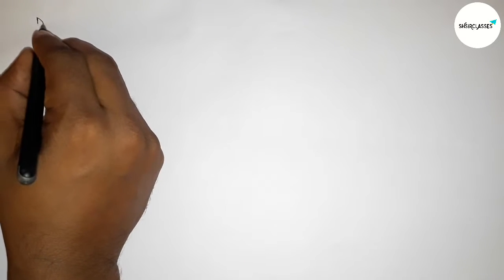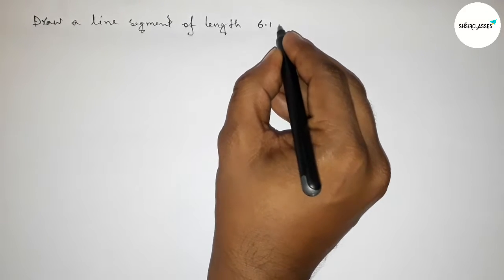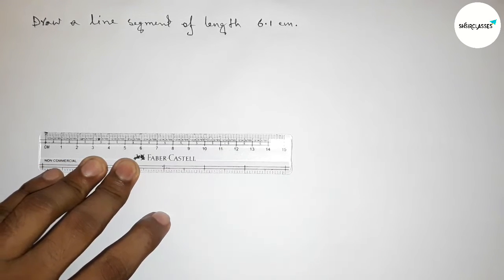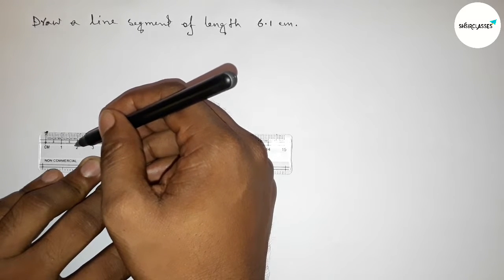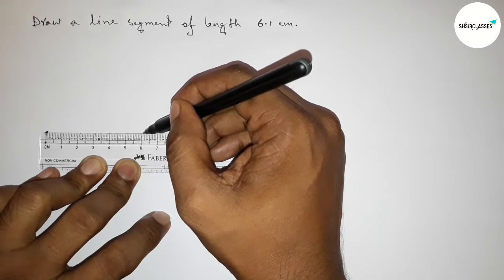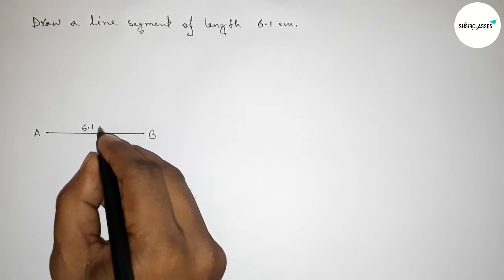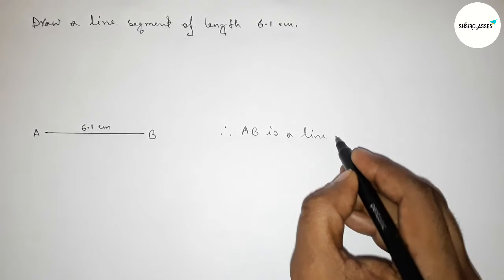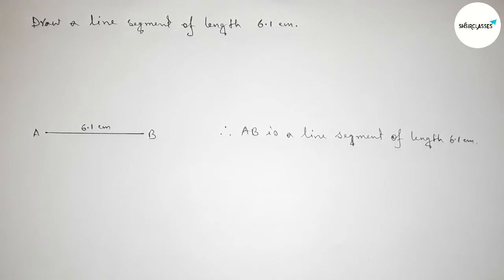How to draw a line segment of length 6.1 cm.shsirclasses.